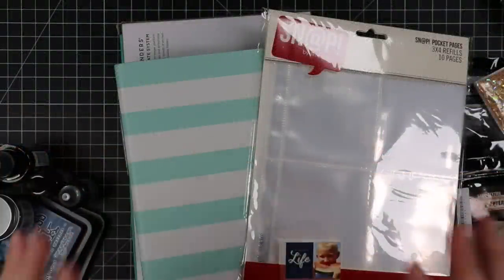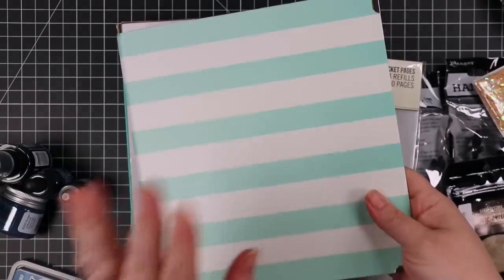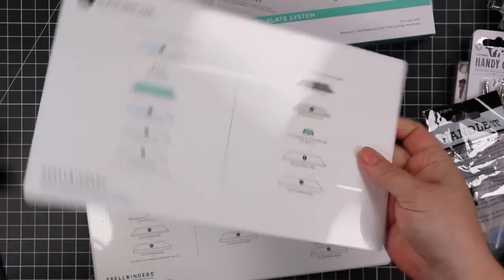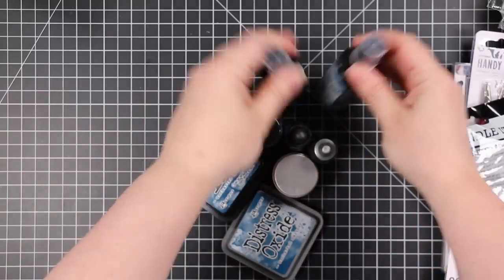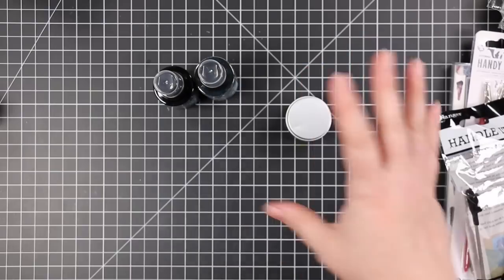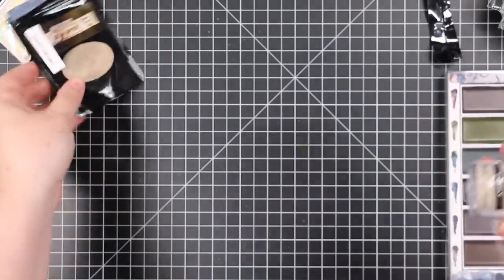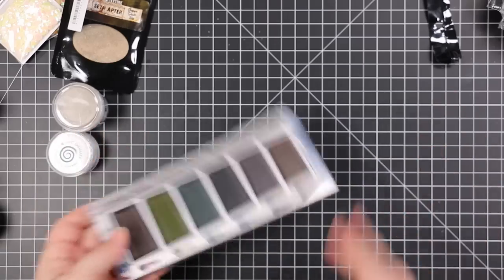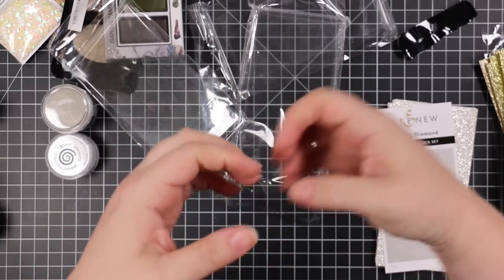Crafty Haul! July 2022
⬇️ EXPAND for more info!! ⬇️

shop SSS's Christmas in July SALE category at the link to the left and save big while supplies last! Also code 5BUCKS will get you $5 off your order!🔥

• Simple Stories BLACK STRIPED 6 x 8 Designer Snap Binder

• Simple Stories PINK STRIPED 6 x 8 Designer Snap Binder

• Simple Stories 3 x 4 AND 4 x 6 POCKET PAGES

• Zig Kuretake Gansai Tambi Watercolor GRAPHITE Colors Set of 6

• Zig Kuretake Gansai Tambi STARRY COLORS Set of 6